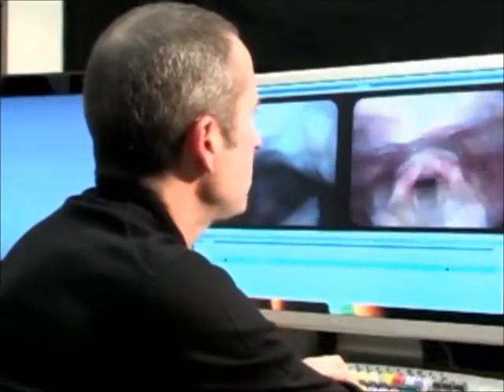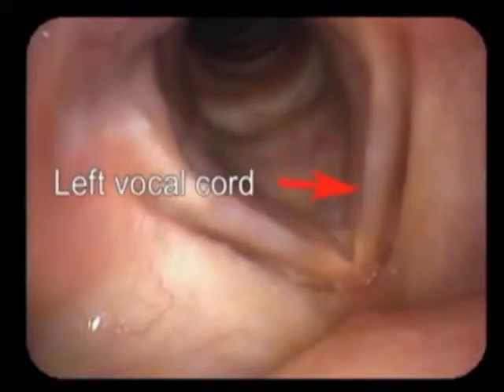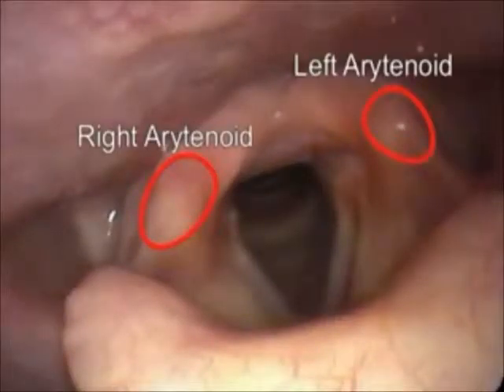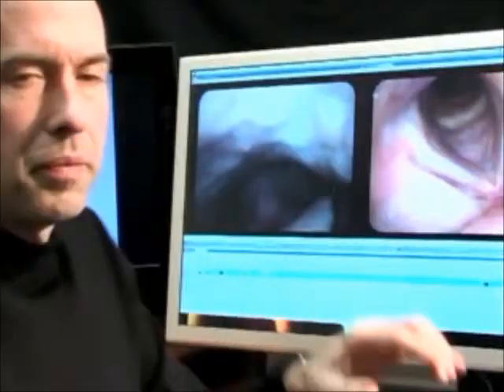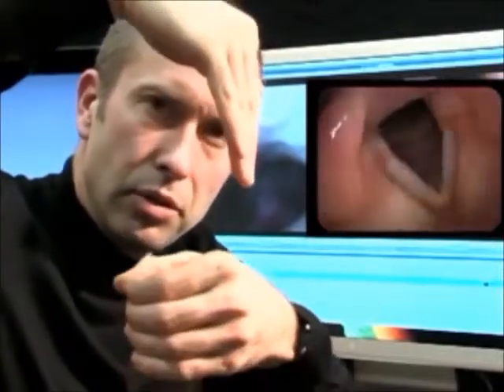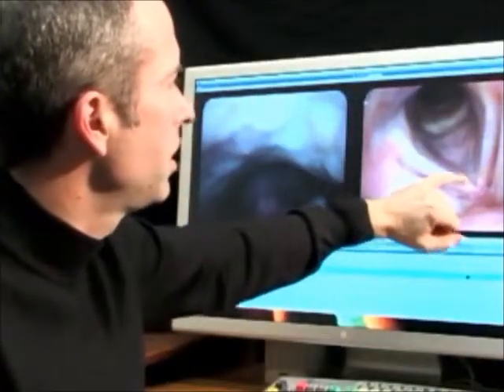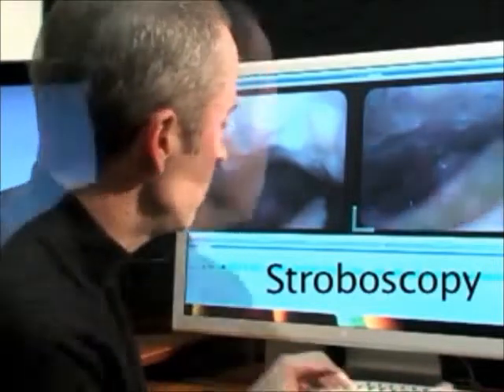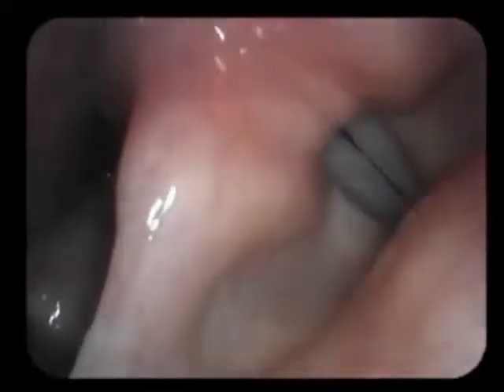Vocal Cords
Video of Vocal Cords in Motion